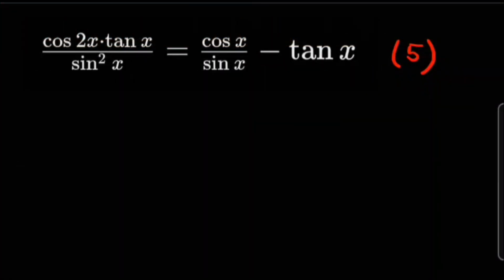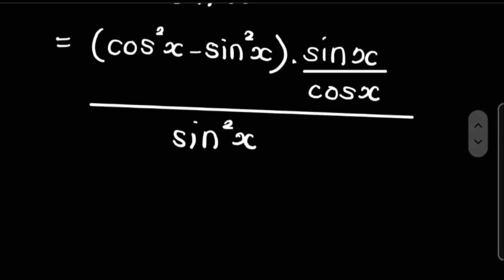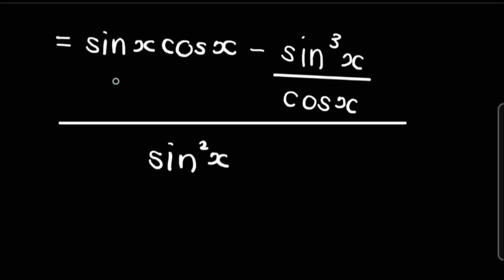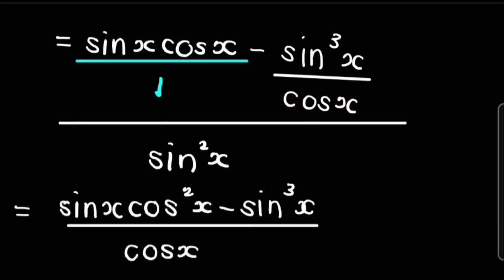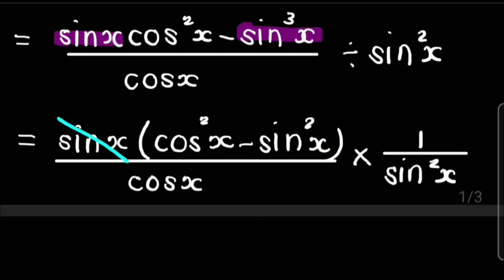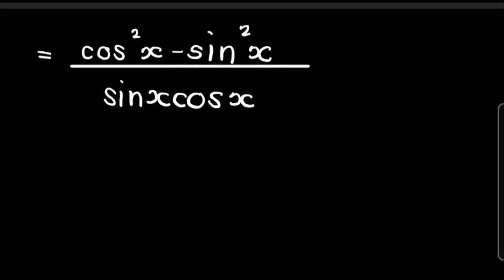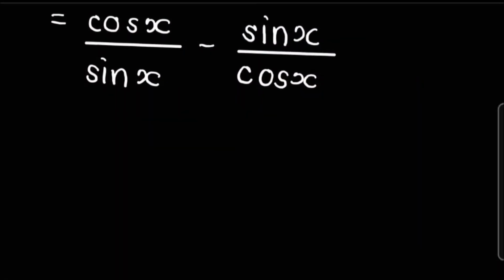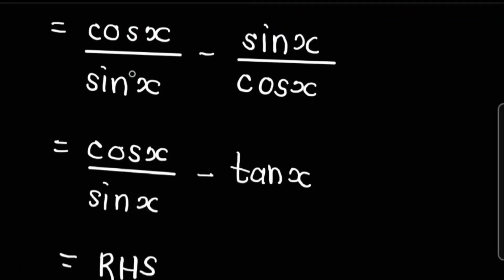Grade 12 Trigonometry - Prove the identity - Question 2